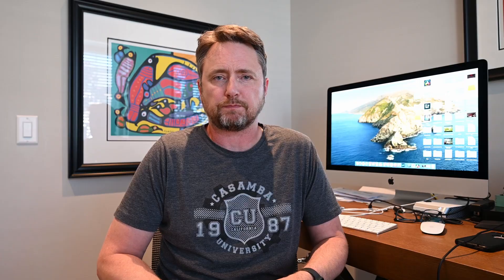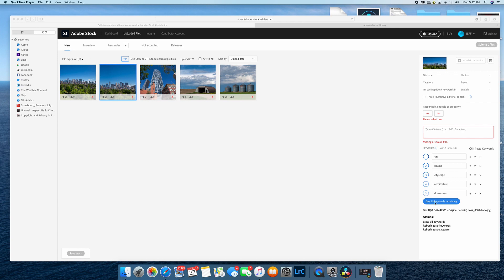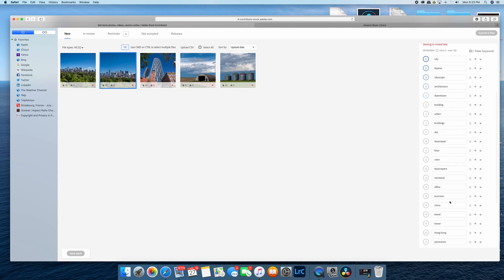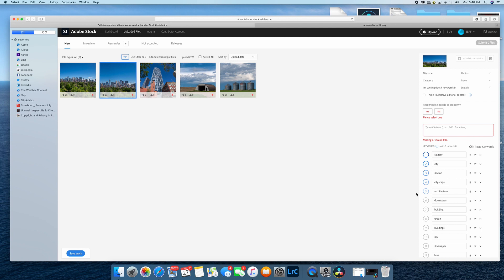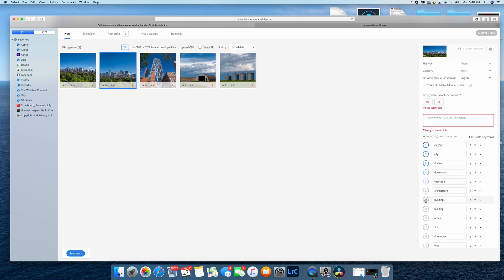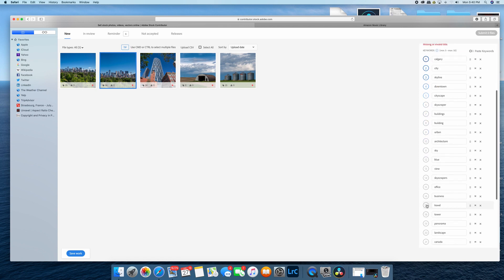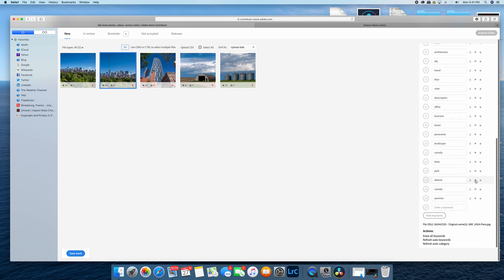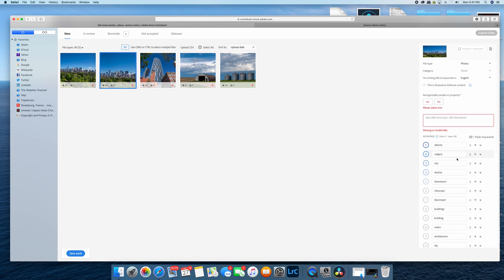Crucial Strategies to Keyword Images on Adobe Stock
In this video I explain the important general approaches to keyword your images to get the best visibility possible within the parameters of Adobe Stock site, as well as specific steps you need to take when keywording to make sure you have a chance to get your images in front of buyers.

If you aren't interested in watching all of the video, at least watch from the 12 minute mark.  However, the tips I provide do draw on information from people that work at Adobe Stock so the who video is worth the time.

I wanted to make this video because I know a lot of microstockers are focusing on Adobe Stock now that Shutterstock has changed its contributor earning structure and Adobe has a very different keyword system, and some of its feature are not readily apparent.